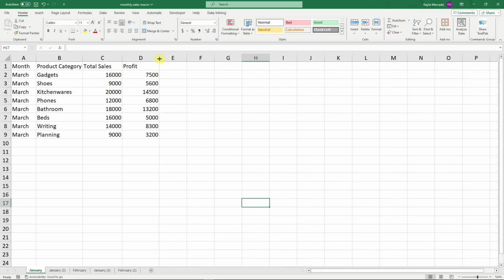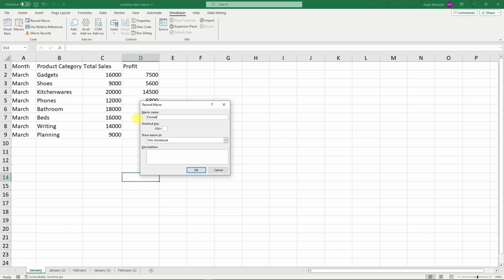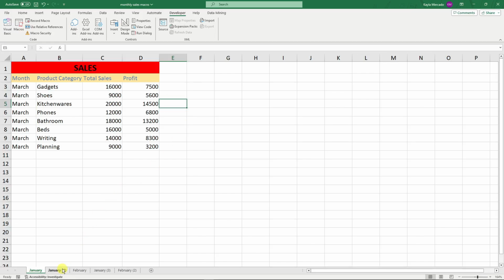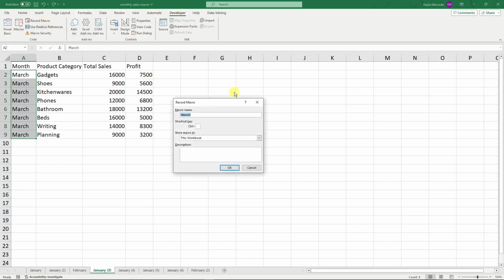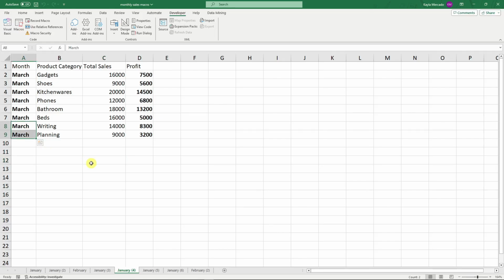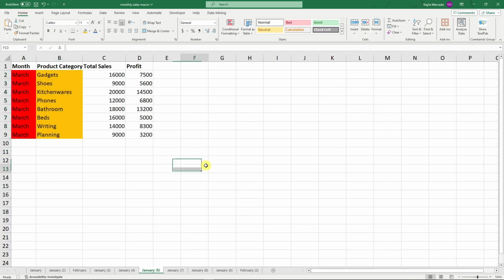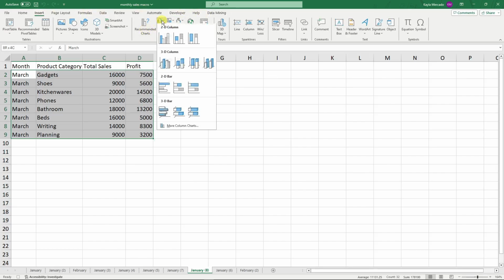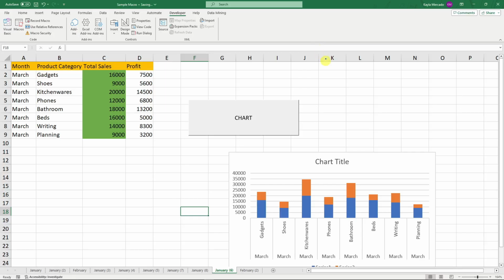How To Discover The Magic Of Excel Macros For Beginners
Unlock the power of Excel Macros and discover the magic of automation in this beginner-friendly tutorial.

With step-by-step instructions and real-life examples, you'll quickly grasp the fundamentals of Excel Macros and start using them to save time and effort in your daily Excel workflow.

Whether you're a complete beginner or have some experience with Excel, this tutorial will help you harness the full potential of Macros and take your Excel skills to the next level.

What You'll Learn:

Excel Macro Basics: Understand what macros are and how they can automate your tasks.
Recording Your First Macro: We'll guide you through recording your very first macro in Excel, making it simple and understandable.
Editing Macros: Learn how to tweak your macros for optimal performance and customization.
Macro Shortcuts: Assign shortcuts to your macros for quick access and efficiency.
Best Practices & Tips: Essential tips to ensure your macros are efficient and error-free.